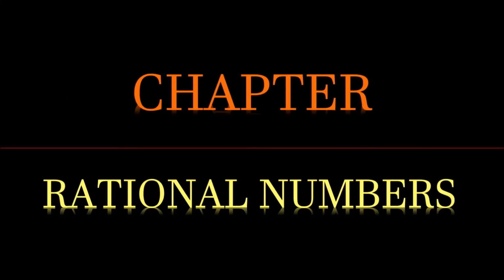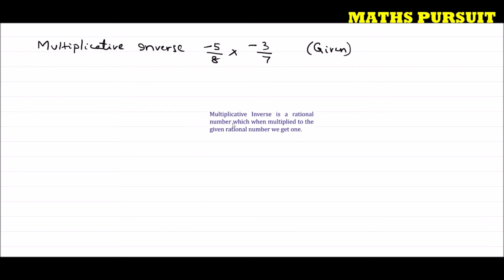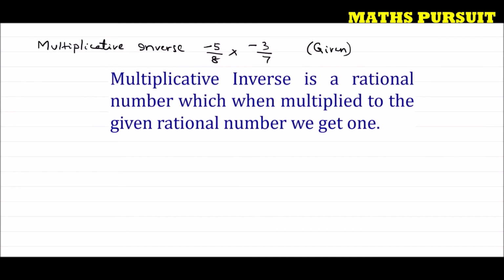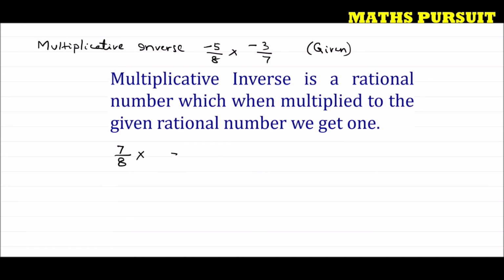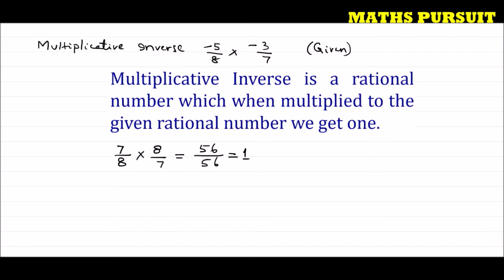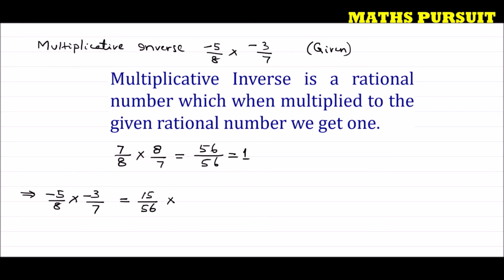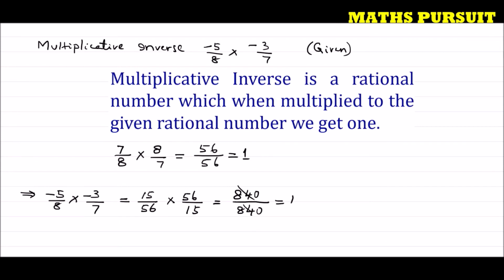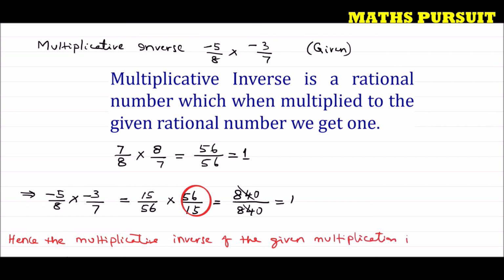Find the multiplicative inverse of the following: −5/8 x −3/7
CLASS-8TH || MATHEMATICS || RATIONAL NUMBERS || CBSE ||